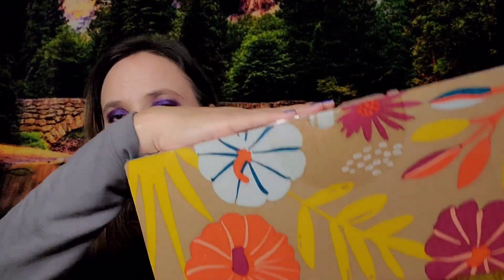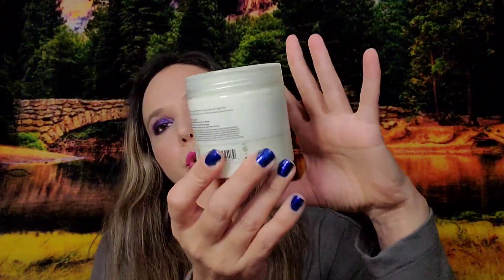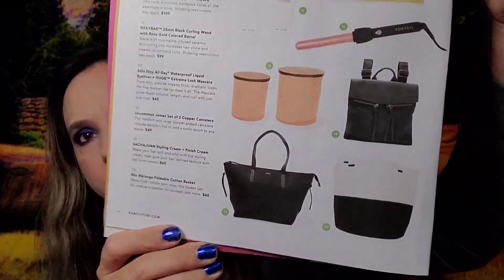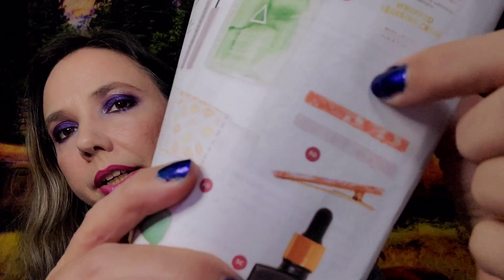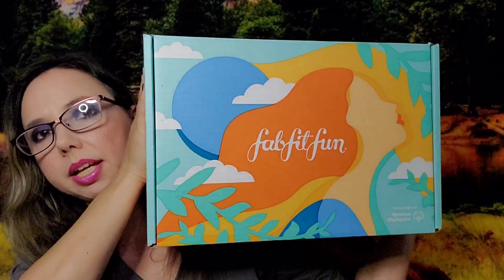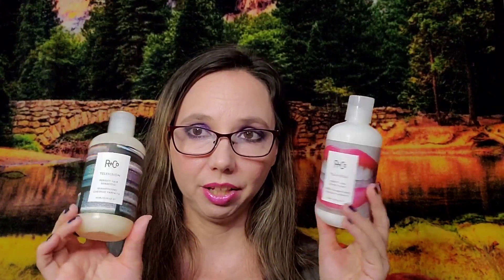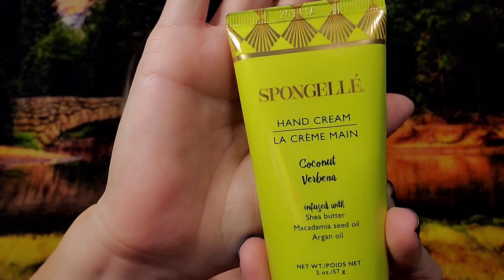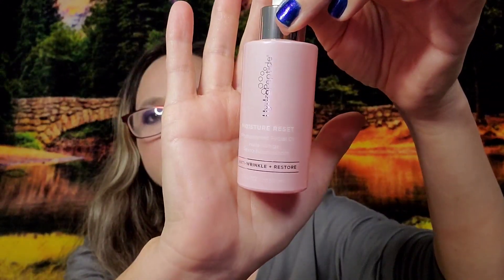FabFitFun Fall and Summer 2020 / FOUR boxes at 90% off Retail Value!!!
Use link for $10 off a new subscription to FabFitFun! (In turn gives me a $15 promo credit as well, not an affiliate link.)

In this video I show my boxes from Fall and Summer 2020:
🍁 Fall box I purchased as an Add-on, no selections (04:15)
🍁 Fall box for which I made 5 selections out of the 8 products (13:30)
🍁 Summer boxes simultaneously...I received one that was incorrect, and then they sent me the one for which I made my 5 selections (32:40)
🍁 Add-ons and bonus items (throughout video)
*NOTE: If some of the overall prices/values aren't adding up, it's because I left out a few additional items due to the video's length! But, overall, I saved 90% off MSRP between all the boxes and add-ons for Summer and Fall!

🛍Cratejoy wish list link (for ideas of all the amazing choices they have):

🛍If you would like to send a donation to help support my channel so that I can bring you more content that you would like to see (and to help with all the giveaways), you may do so with my deepest gratitude

Video editing done with VideoGuru app on my phone, photo editing with Pixlr app. Music from YouTube Studio - "Arpy" by Dan Henig. I created my Intro and Ending, using photographs WITH PERMISSION by my friend Everett Houser Photography.